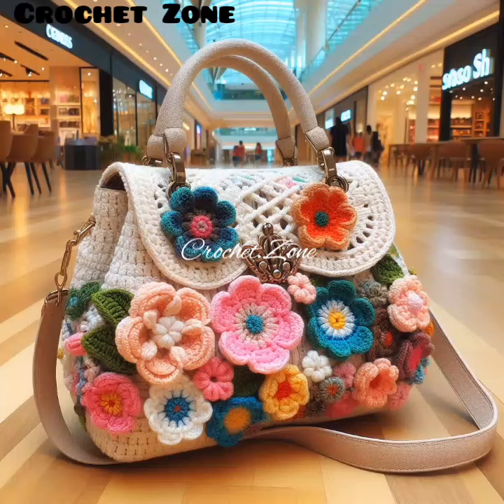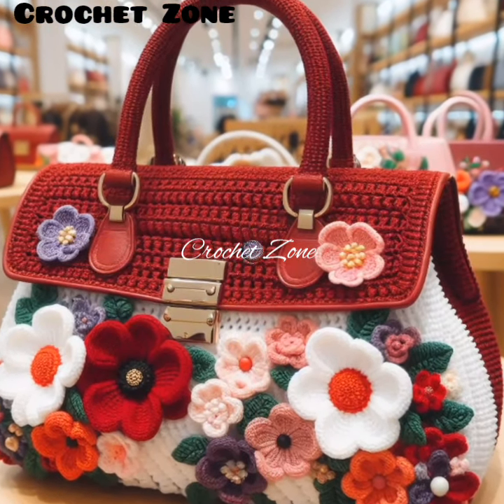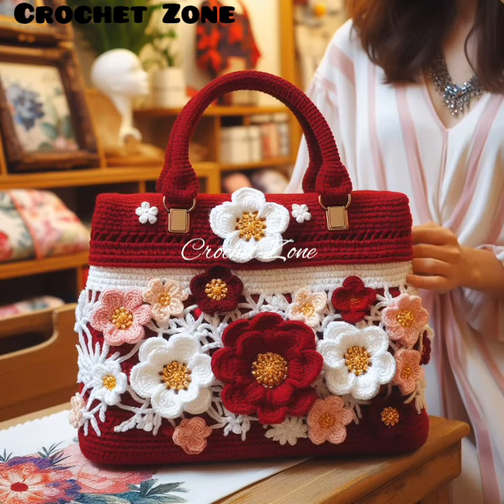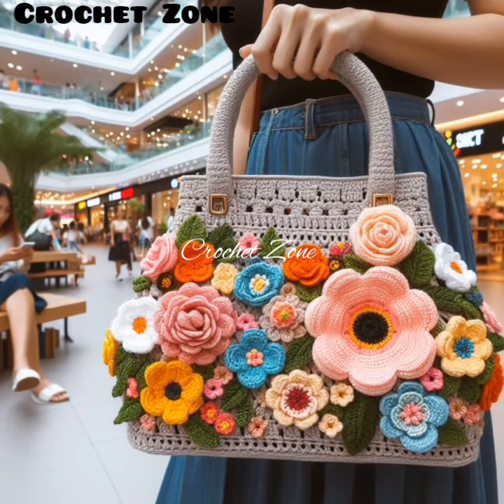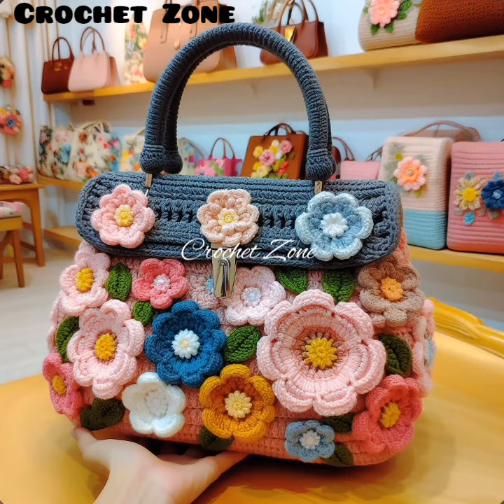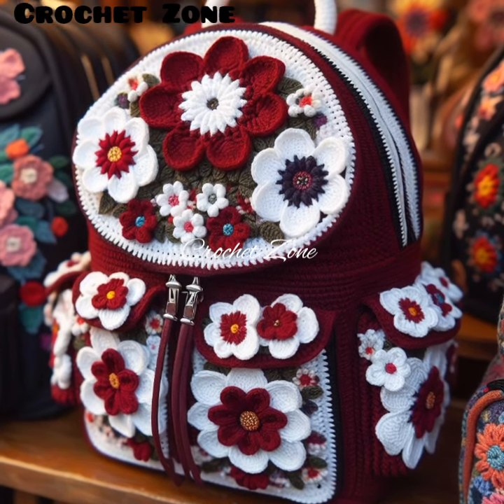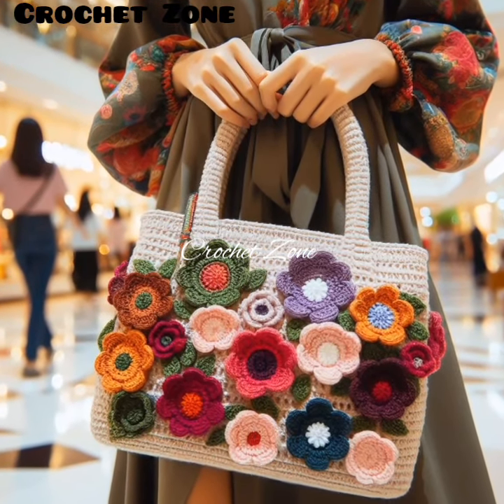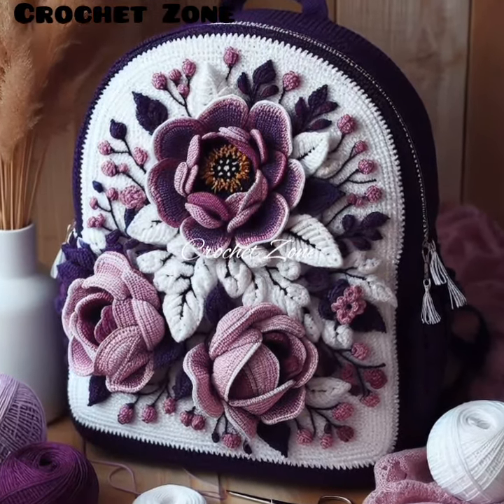Crochet ladies hand bag design model knitted with yarn. Share ideas created by AI.